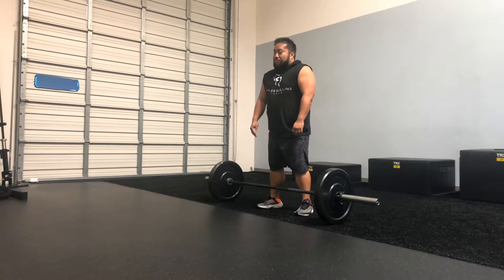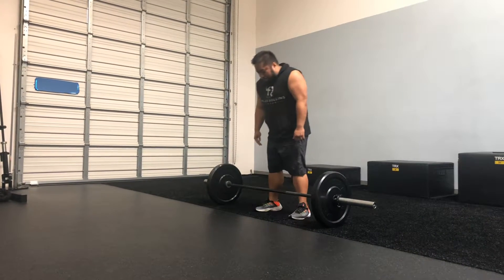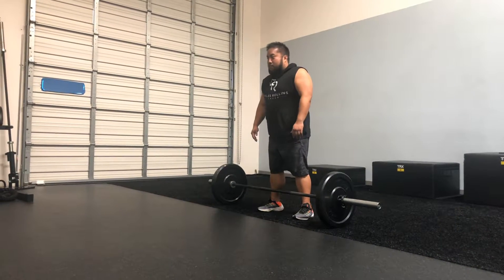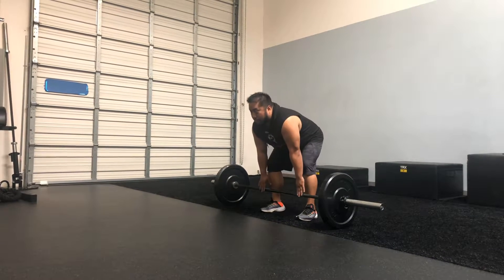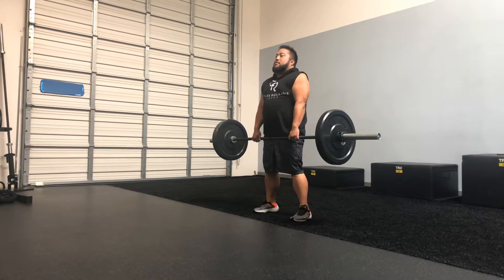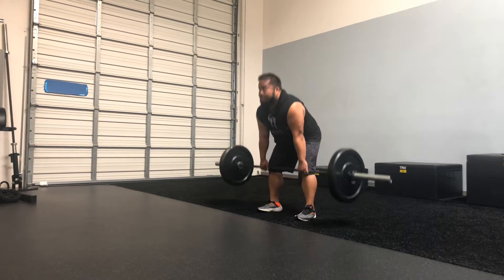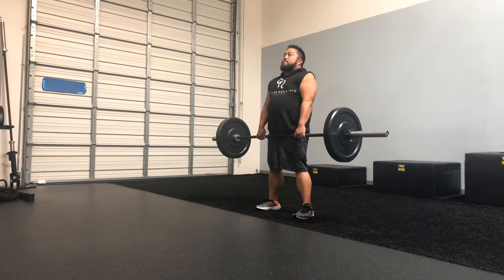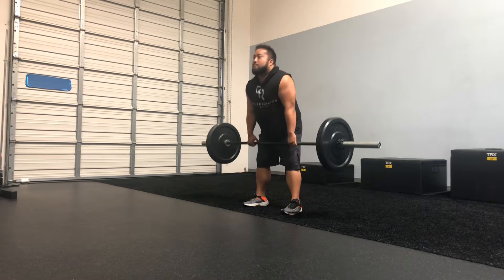BB RDL (Romanian Deadlift)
Barbell Romanian Deadlift